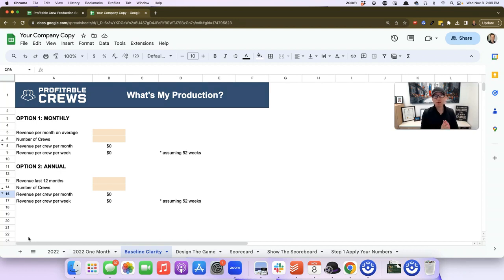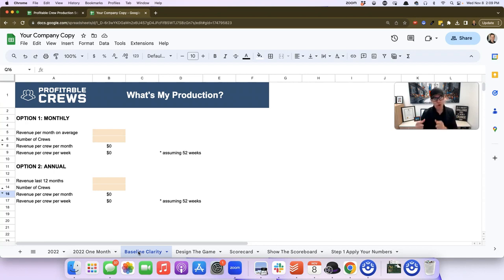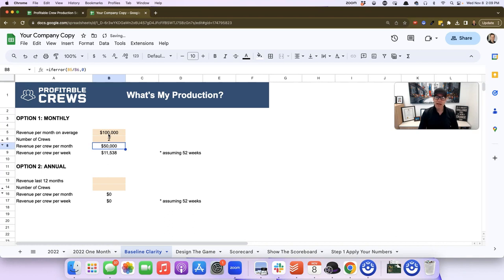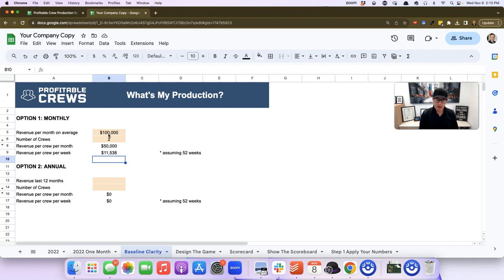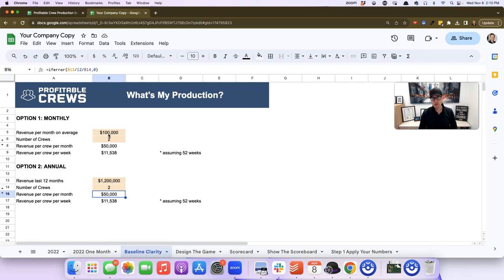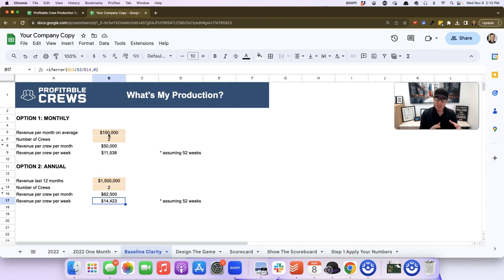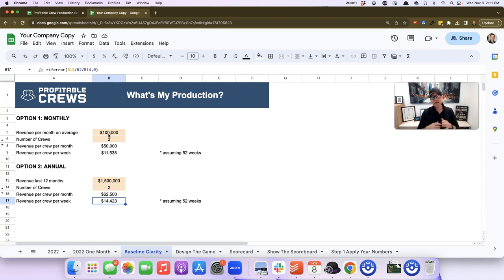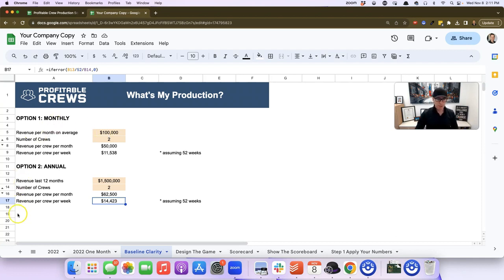Creating A Financial Baseline For Your Business